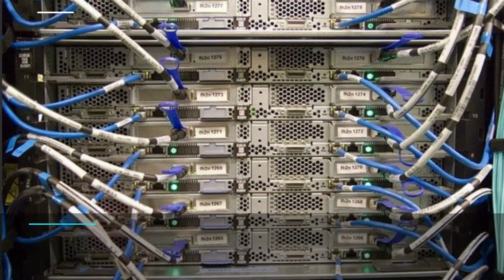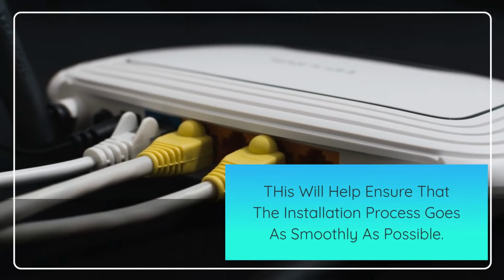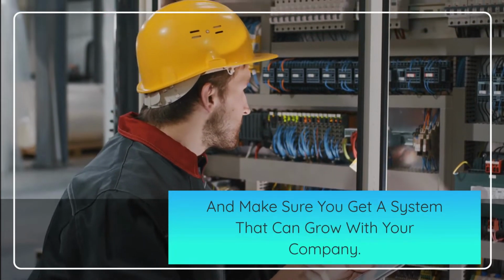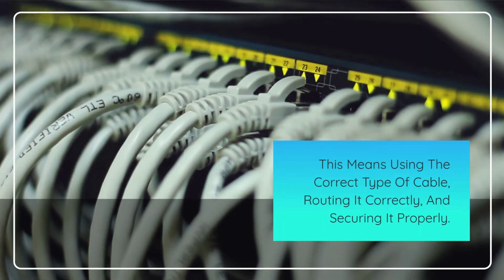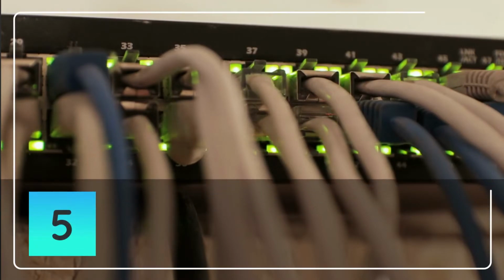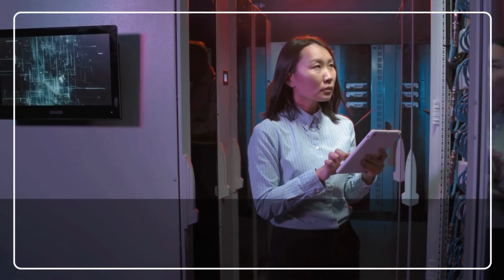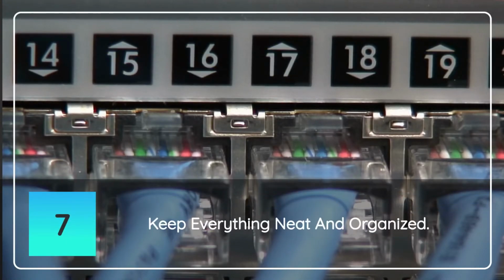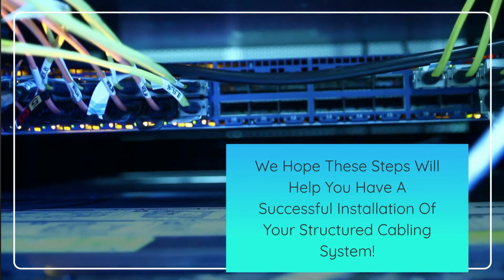Installation of Structured Cabling | houseofit.ph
If you are looking for reliable and experienced structured IT cabling companies, look no further than the House of IT for Schneider structured cabling services.
We are a structured cabling specialist, and we have been providing quality installation of structured cabling systems for businesses and organizations of all sizes.

Our structured cabling enclosure is designed to protect your cables and keep them organized, so you can stay productive without worrying about wiring issues.

Address:3rd Flr., Centro Fortuna, 6014 A. S. Fortuna St, Mandaue City, Cebu, Philippines